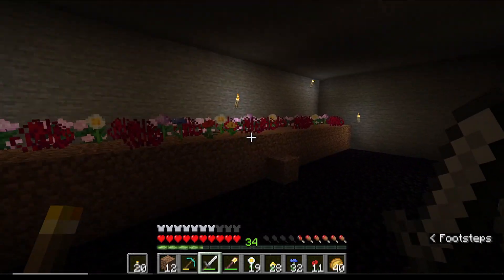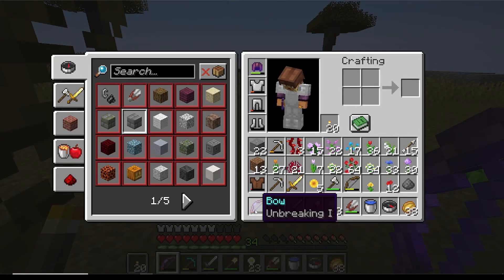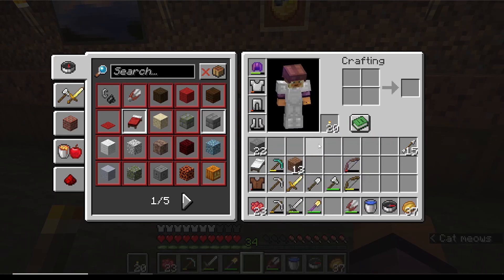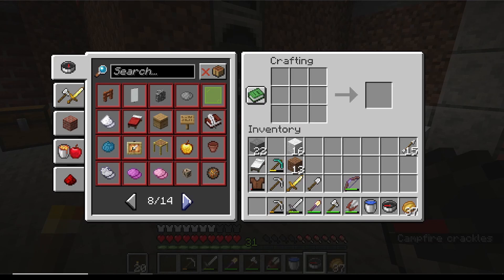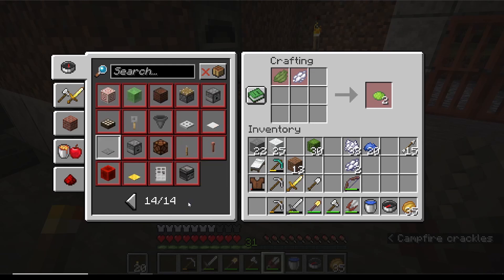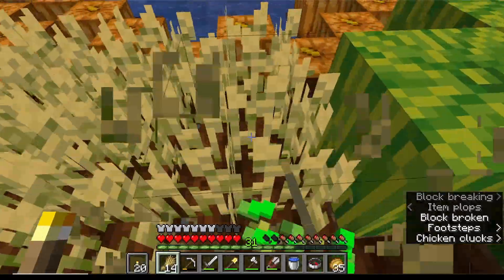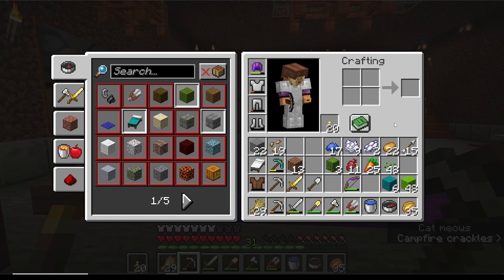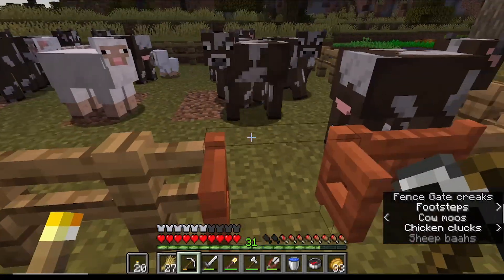Settling on Banners - First Time Playing Minecraft - Episode 61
Trying to continue fixing up our cave, Amy decides to forego Silk Touch enchanting and use Cyan, Orange and Green banners with ombre.
To get this, we worked a lot more on the upkeep of our sheep and their pens also.

Do you want to join Amy on her journey through these games?